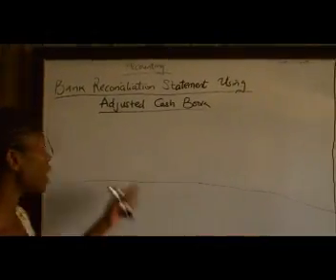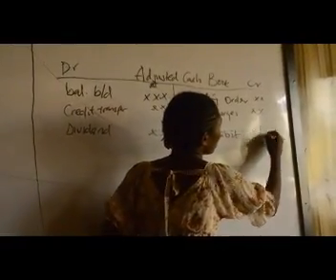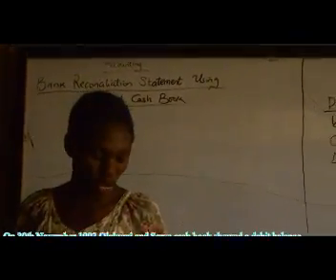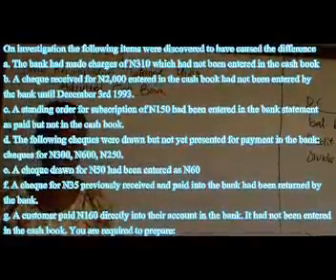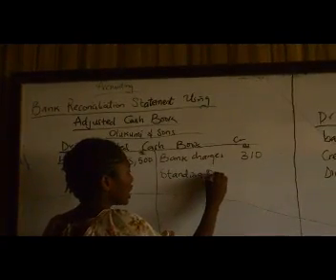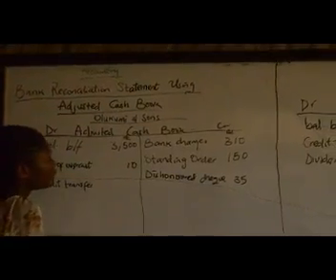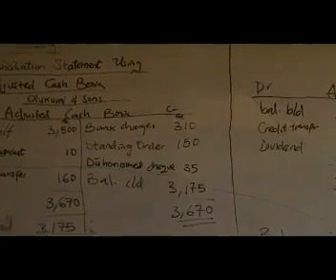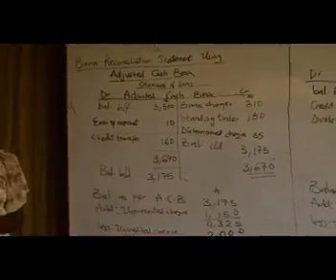bank reconciliation statement using adjusted cash book